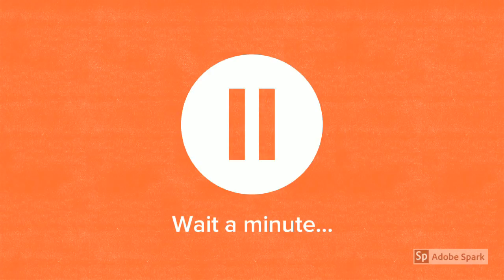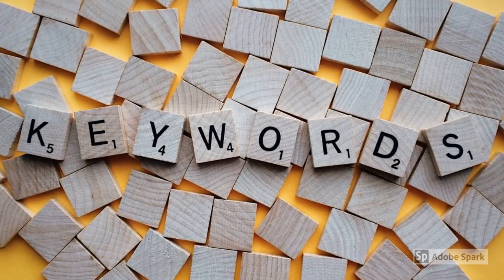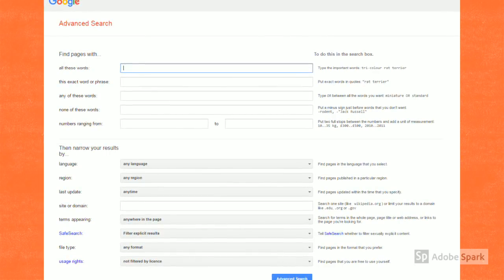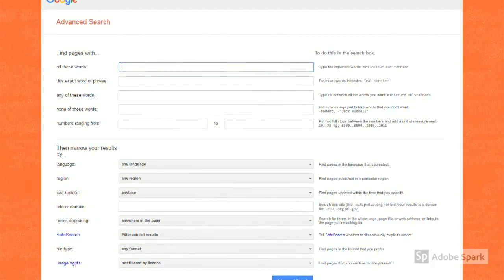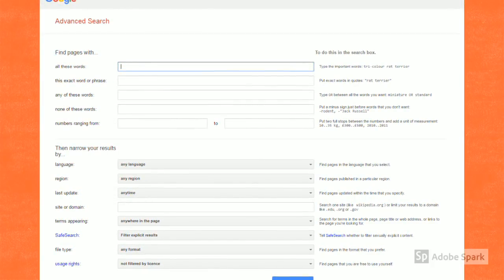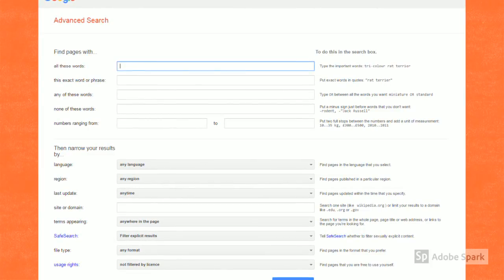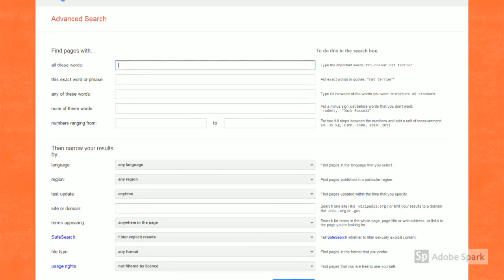Advanced internet searching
A Glyn Library guide to better searching on the internet.  We look at search techniques such as Boolean operators and wildcards, the advanced features of Google and alternative search engines and how they might provide you with more relevant results.